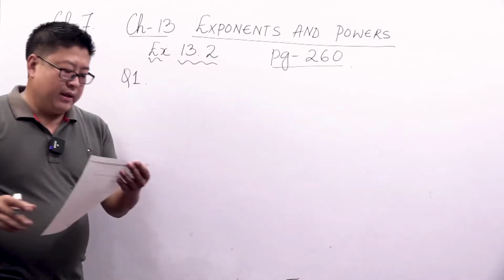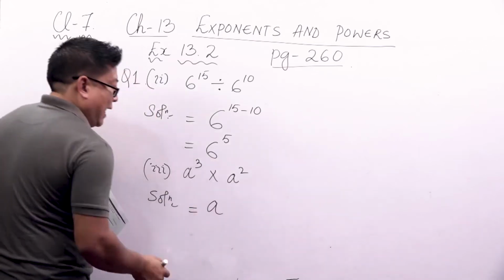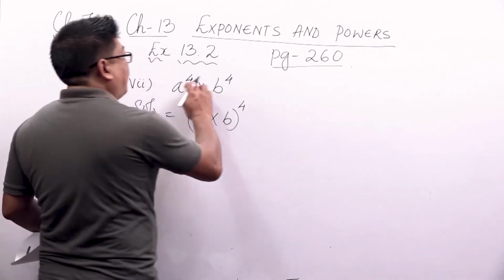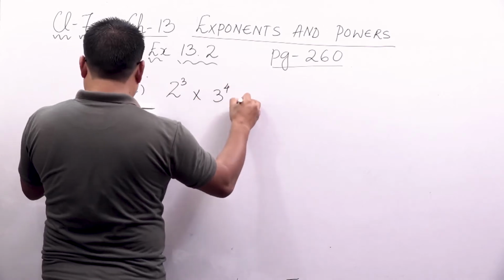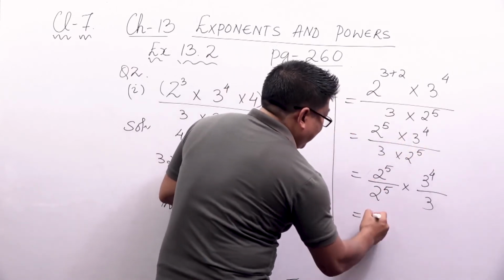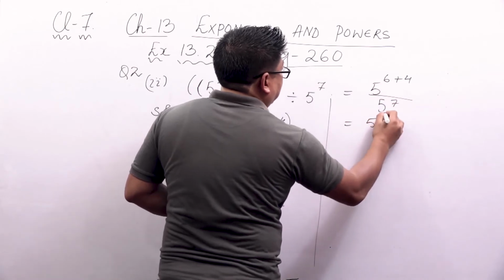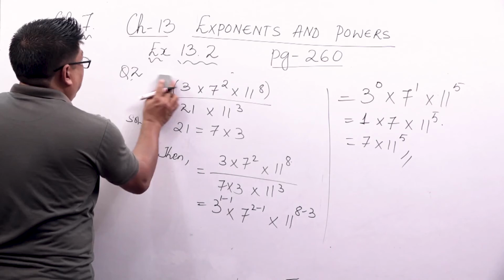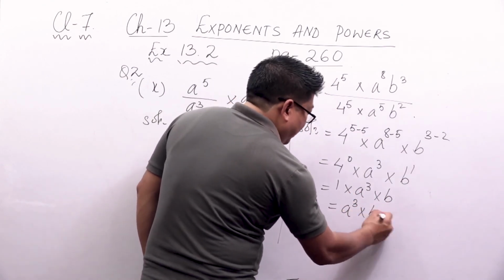Class 7 Maths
Chapter 13
Topic: Cont. Exponents & Powers (Part 3)